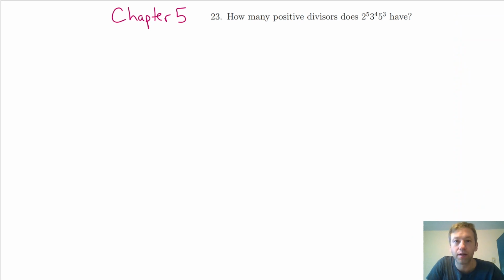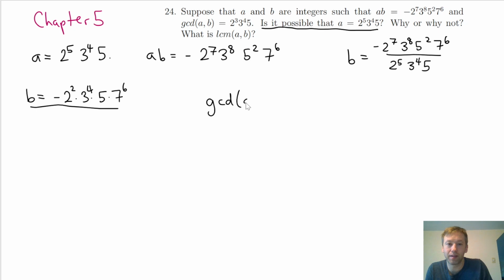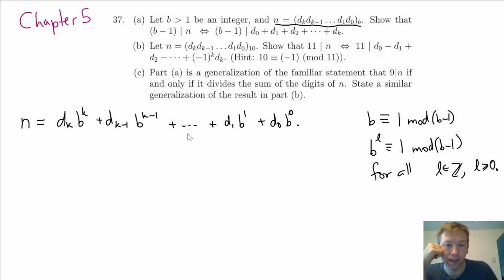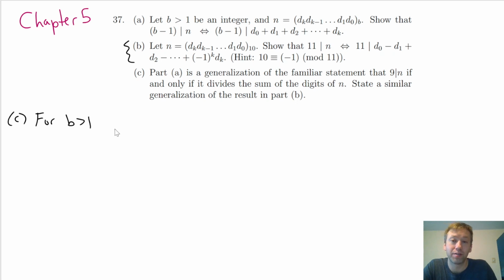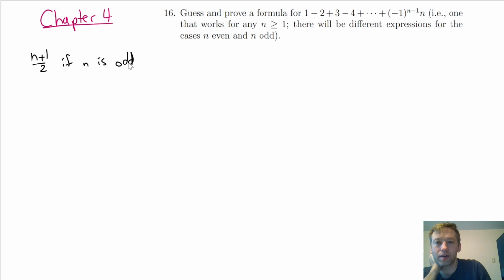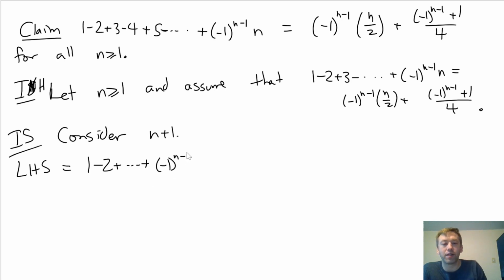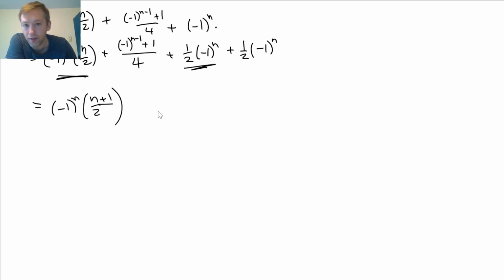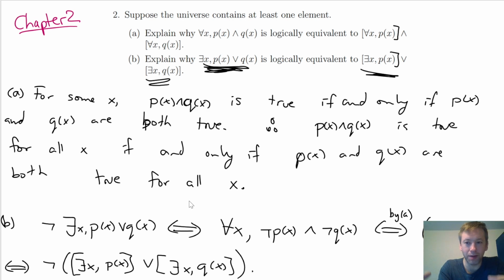Some 122 Questions